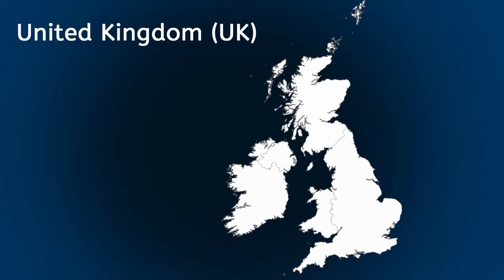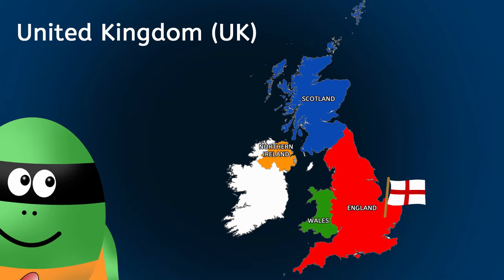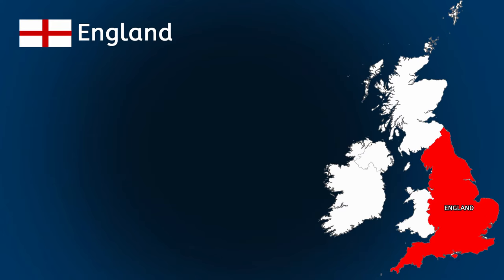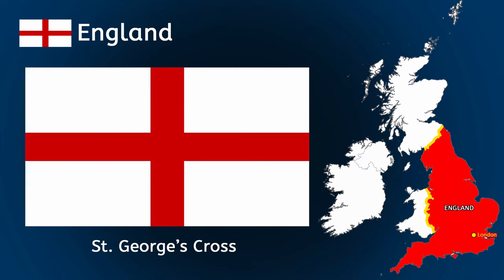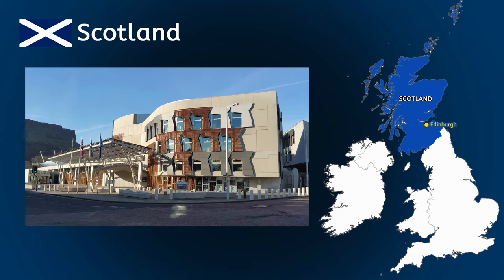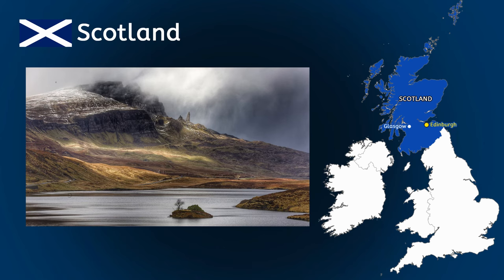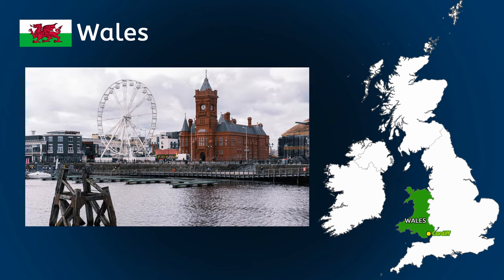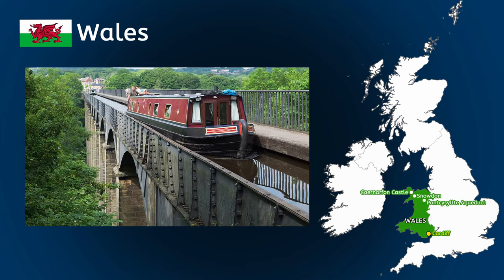United Kingdom (UK) - Geography of the UK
There are four countries that make up the United Kingdom (UK) these are, England, Scotland, Wales and Northern Ireland. Find out about capital cities, how the UK is run, the landscape and famous landmarks.

Super Brainy Beans is created for primary school homework help in Science. Learning made fun with videos, links, games and more.